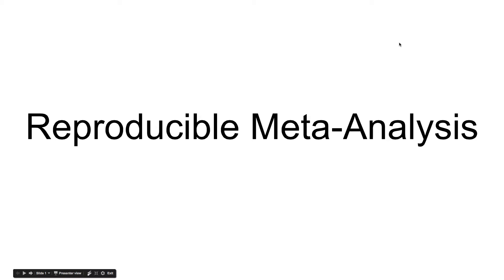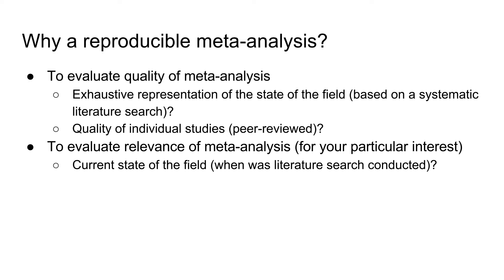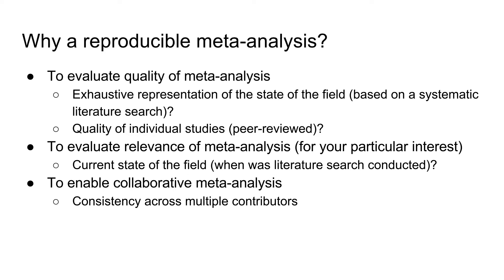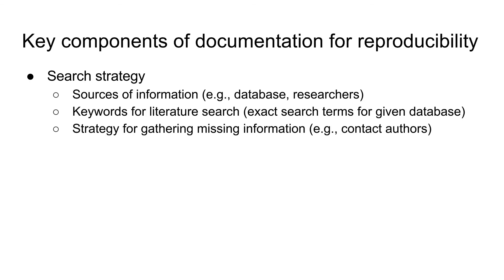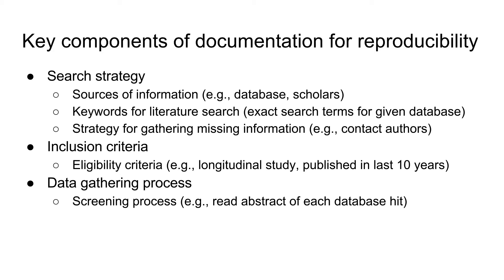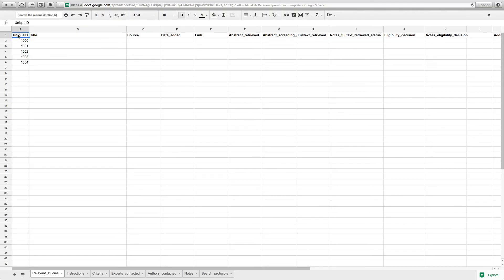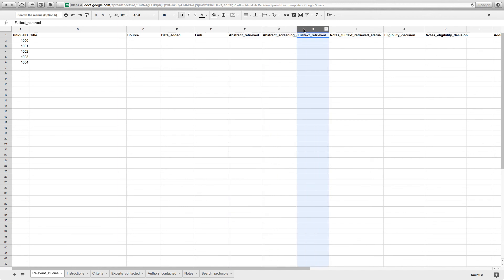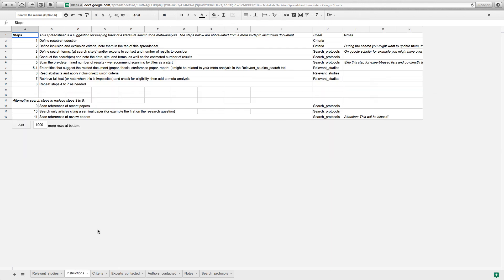3 Reproducible meta-analysis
Why is a reproducible meta-analysis important, and how do you create one?